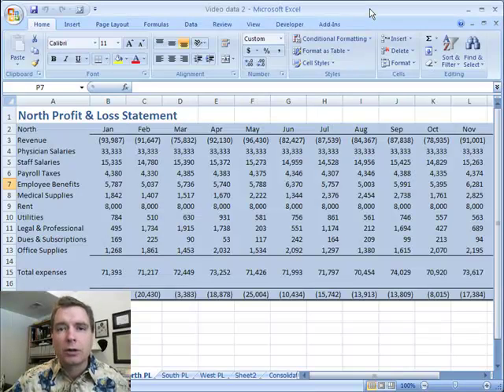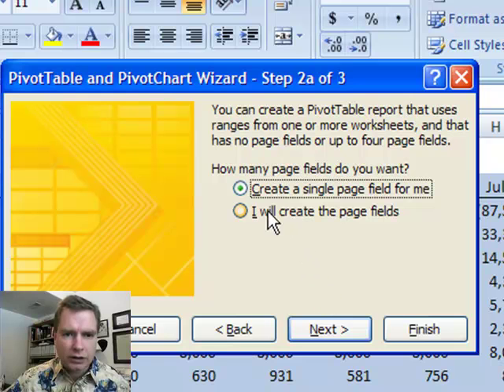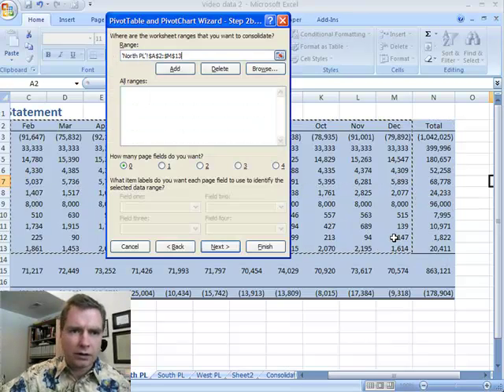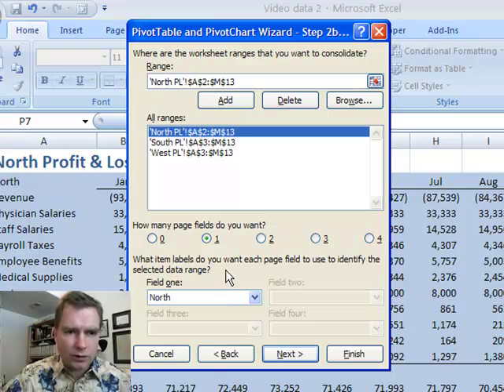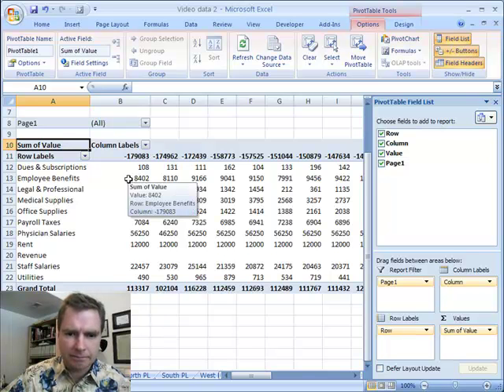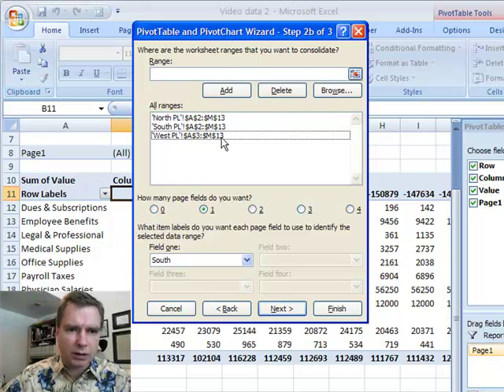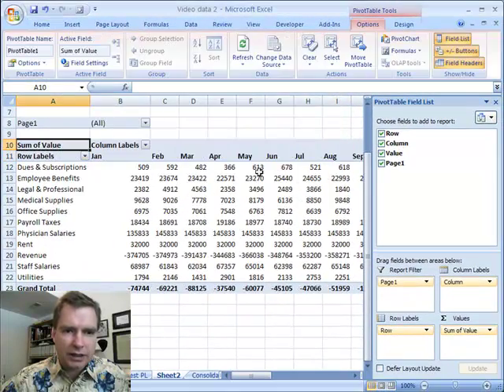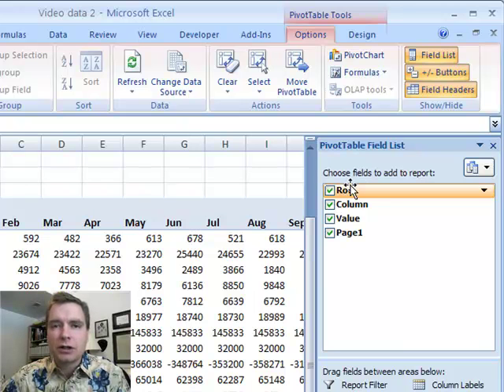Excel Video 19 Consolidating Multiple Ranges into One Pivot Table Part 2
Here's part 2 of our series on consolidating multiple Excel ranges into a single Pivot Table.  Excel Video 18 added the Pivot Table Wizard to the Quick Access Toolbar and prepared the data to consolidate.  This video goes through the Pivot Table Wizard to actually create the Pivot Table.  One of the tricks to consolidating data is to not include any totals in the ranges you add in the wizard.  Watch carefully and you'll see I accidentally leave out the top row with the months in two of the three ranges.  When I don't get the result I expect, I include in the video how to go back and correct the ranges.

Next time we'll go through and clean up several issues in the consolidated Pivot Table and I'll show you how the page fields we set up in the wizard can be used in the new Pivot Table.  Cleaning up the Pivot Table will show you a few tricks you can use in all Pivot Tables, not just tables that consolidate multiple Excel ranges.

Finally, I put all three tables I wanted to consolidate on different tabs on the same spreadsheet, just to make things easier in the demonstration.  You can also consolidate ranges from the same spreadsheet tab or from completely different spreadsheets, depending on where your data is.
I hope you find these videos helpful.